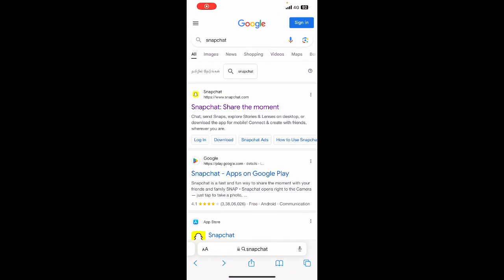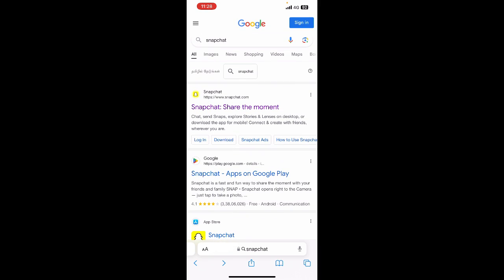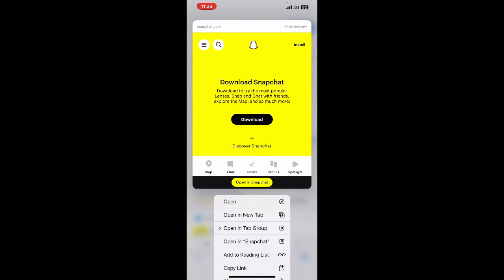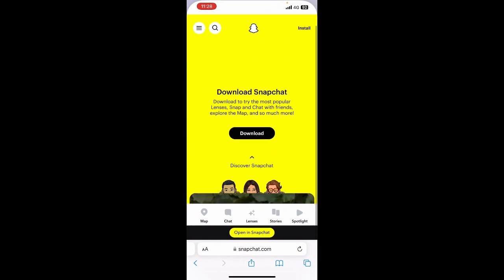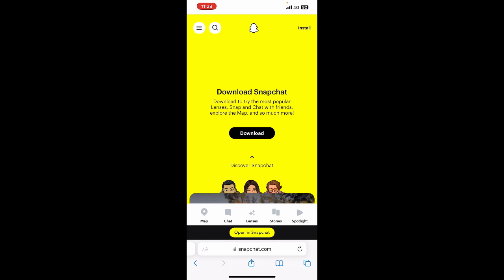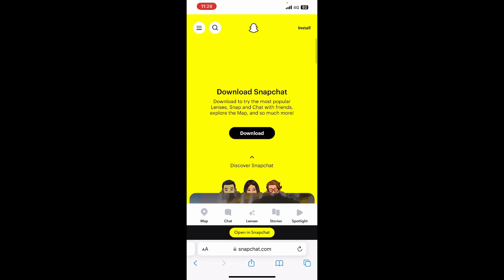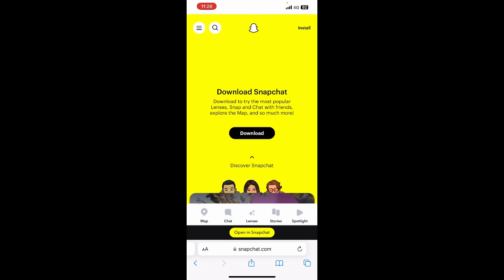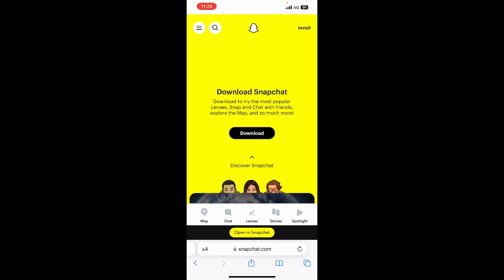How to get and use Snapchat web on iPhone (Best Method)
In this video, we'll show you how to get and use Snapchat web on your iPhone. Snapchat is a fun and unique social media platform that is growing in popularity every day. With Snapchat web, you can access all the features of the app without having to use the mobile app. This video will teach you how to get and use Snapchat web on your iPhone so you can start enjoying all the fun!